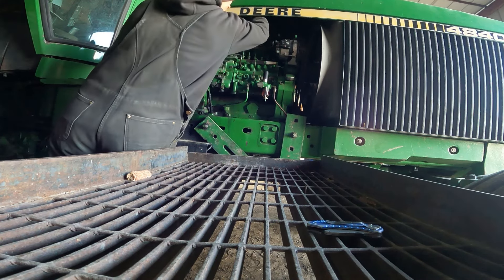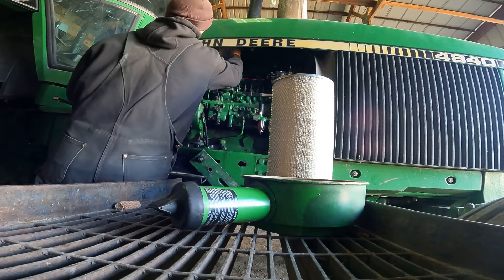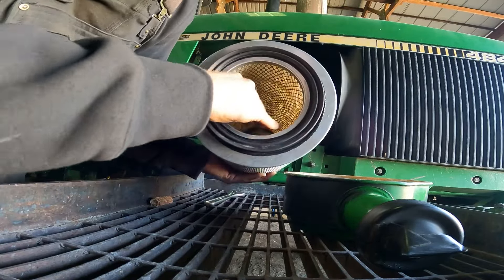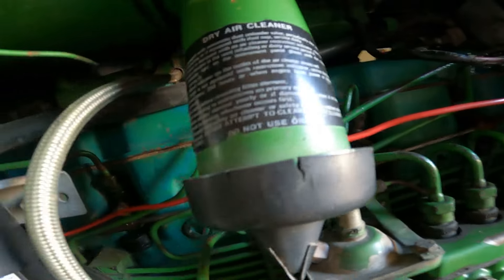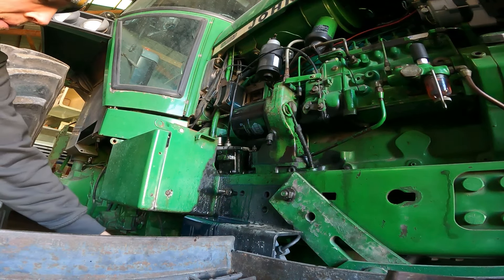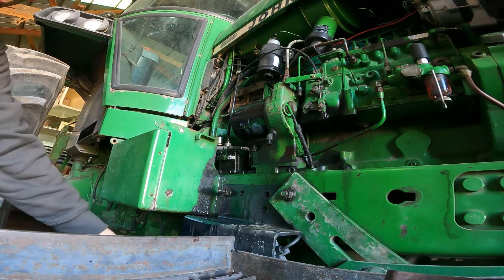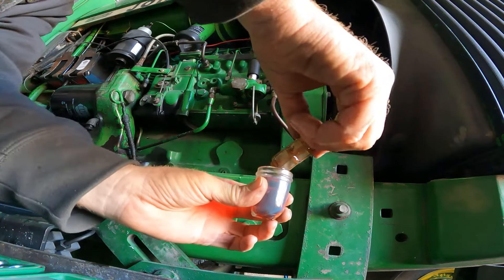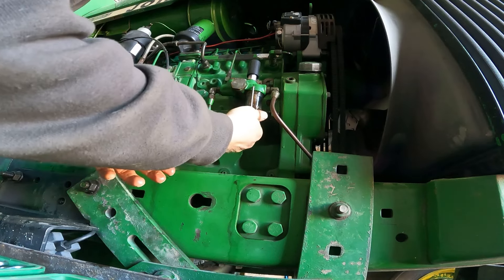John Deere 4840, doing maintenance/service work.